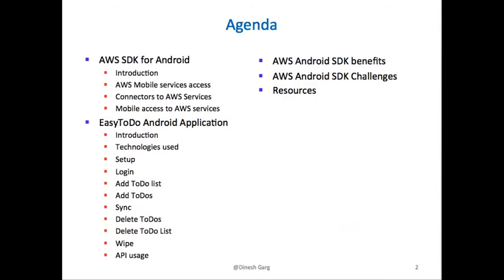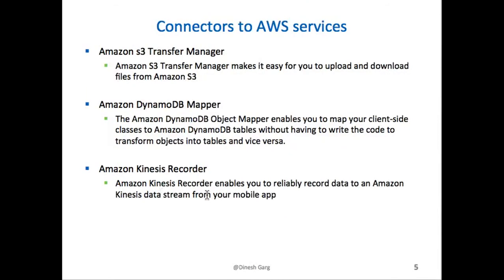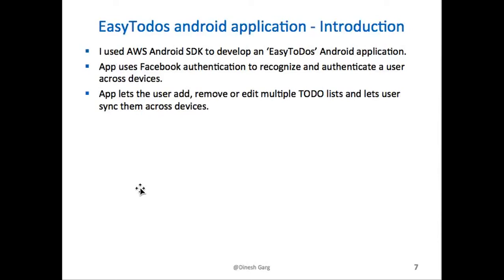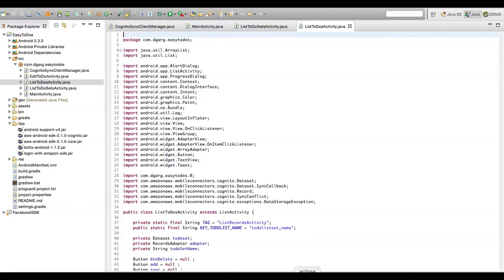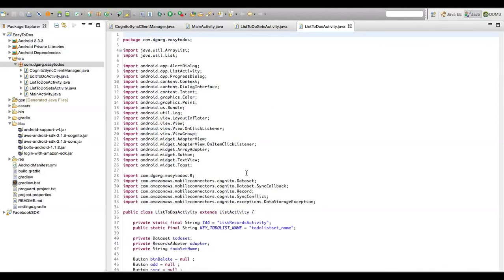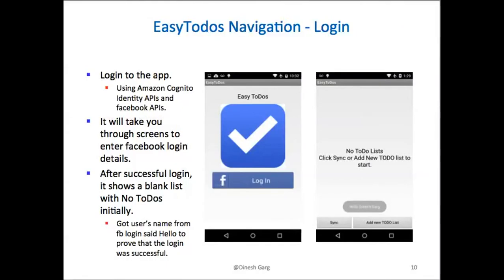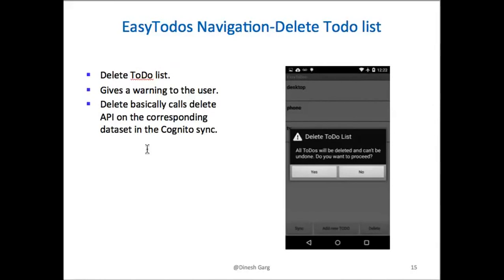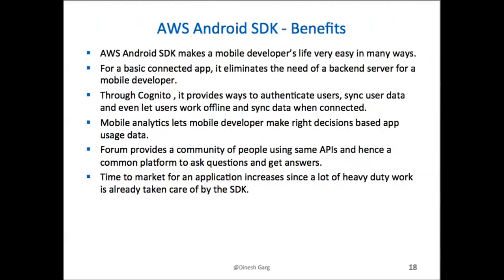CSCI-E90 - AWS Android SDK - Long Video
This detailed video explains the offering in AWS Android SDK . It uses an application called EasyToDos to explain how AWS Android SDK makes a developer's life easy and lets them create powerful apps even without any backend server, easily and quickly. The app makes use of Cognito Identity and Cognito Sync services.